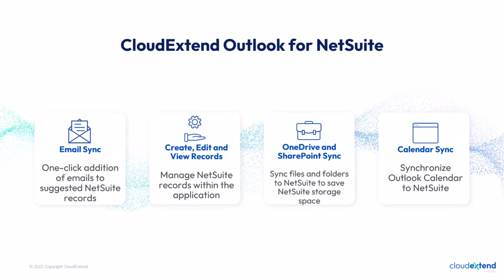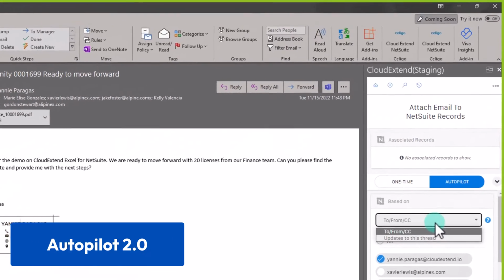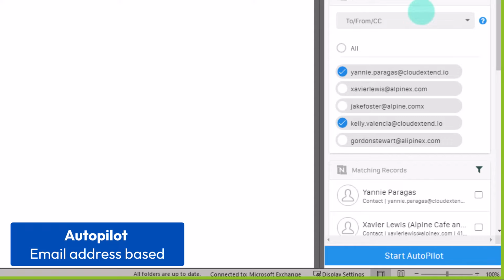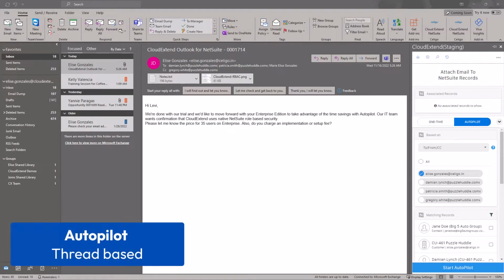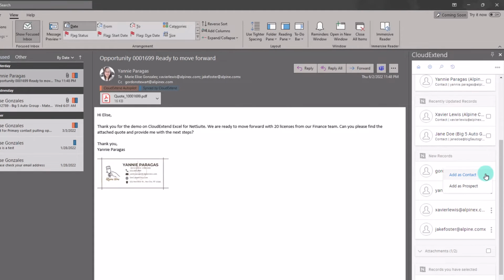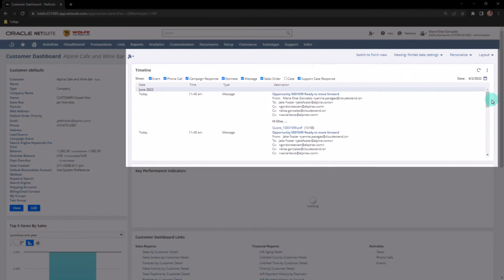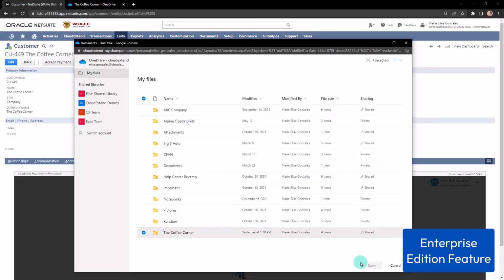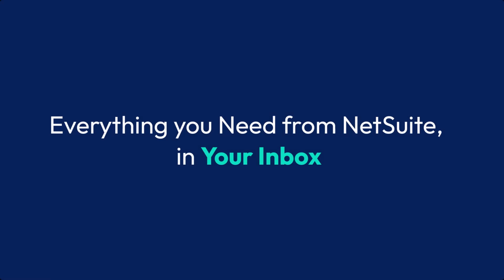CloudExtend's ExtendSync for Outlook Demo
Learn more about CloudExtend's ExtendSync for Outlook formerly CloudExtend Outlook for NetSuite by watching this pre-recorded demo. With ExtendSync, you can manage your NetSuite data directly from Outlook, including accessing customer records, sales orders, and support cases. This video will guide you through the features and capabilities of ExtendSync. This video is a must-watch for anyone who wants to streamline their data management process and optimize their productivity with ExtendSync.

We will provide an overview of the features and capabilities of ExtendSync, including how to manage your NetSuite data directly from Outlook, how to access customer records, sales orders, and support cases, and how to streamline your data management process.